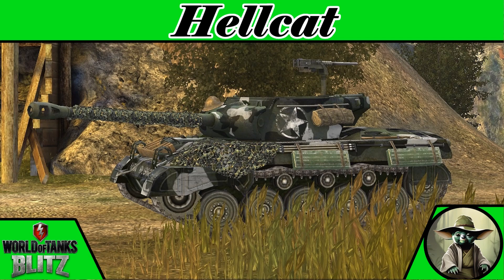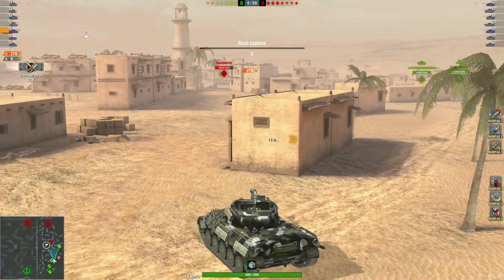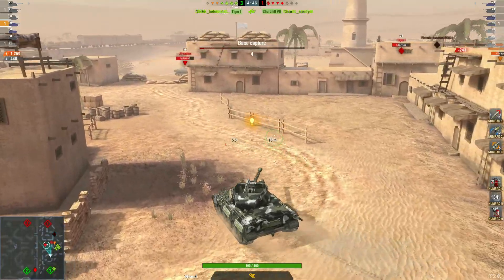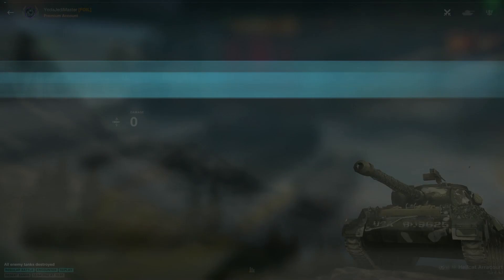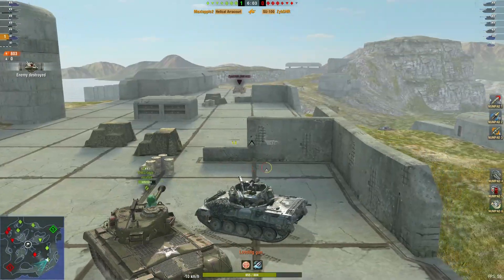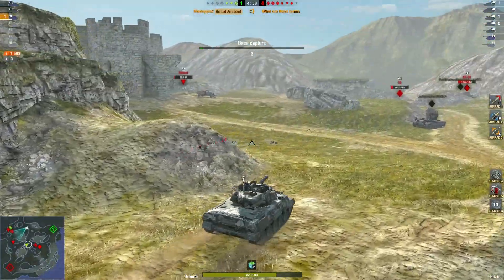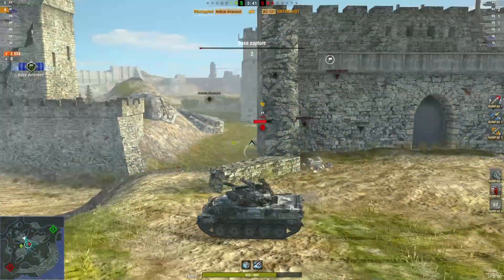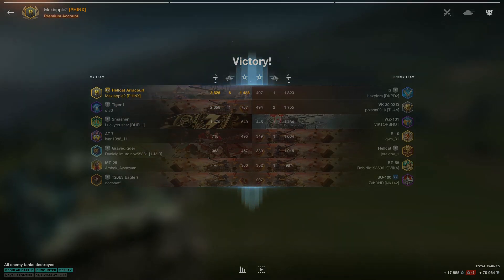Hellcat -_- World of Tanks Blitz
Thanks to YodaJediMaster(Me) and Maxiapple2 for your replays of the tier 6 tank destroyer the Hellcat.

I am from the Land Down Under (Australia)